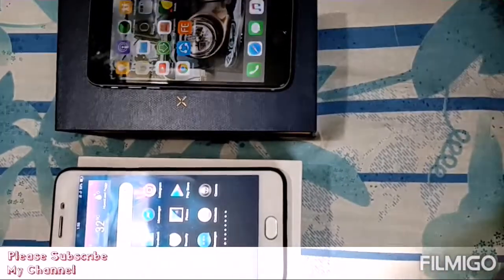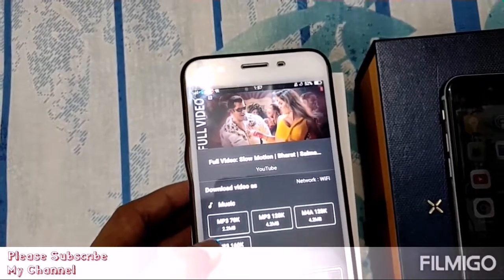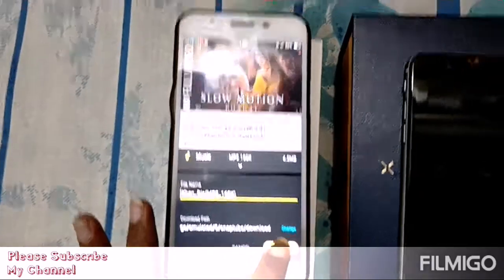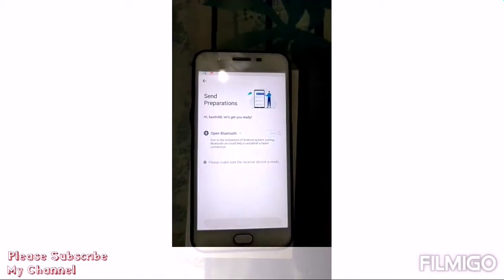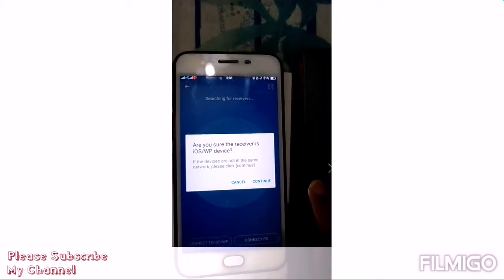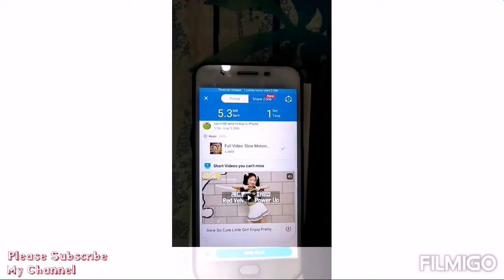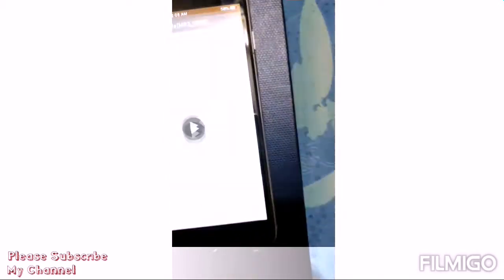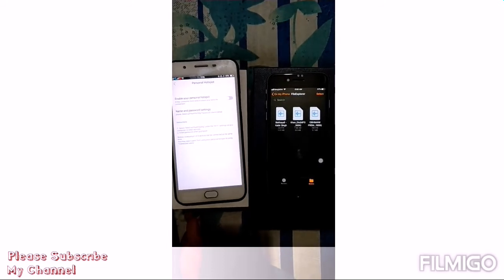iPhone File Transfer Still Sucks (It’s Worse Than Ever)ios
The Great iPhone vs Android File Transfer Debate is a longstanding issue that has plagued users of both operating systems for quite some time now. Many people find themselves caught in the middle of this ongoing discussion, and it often raises questions about the best way to manage files between different devices. When it comes to transferring files, such as music, photos, and documents, between devices, the process can be cumbersome and frustrating for users of both iPhone and Android. In this informative video, we will explore the various methods of file transfer available to users, including the popular application Shareit, which has gained a lot of traction in recent years. We will provide a detailed step-by-step guide on how to transfer files from any Android device to an iOS device and vice versa, ensuring that you have all the information you need to navigate this process smoothly. Furthermore, we will also discuss the different versions of operating systems, including the latest updates, and how they affect file transfer capabilities and experiences. Whether you are looking to transfer music, photos, videos, or any other type of file, this video will provide you with the knowledge and skills necessary to do so efficiently and effectively. By the end of this video, you will have the confidence and understanding needed to transfer files with ease, regardless of the device or operating system you are using. Join us on this journey to simplify your file transfer experience and make the most out of your devices!

ios